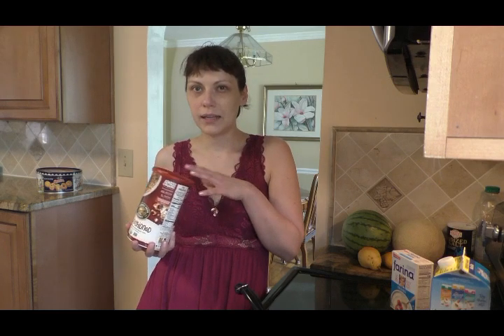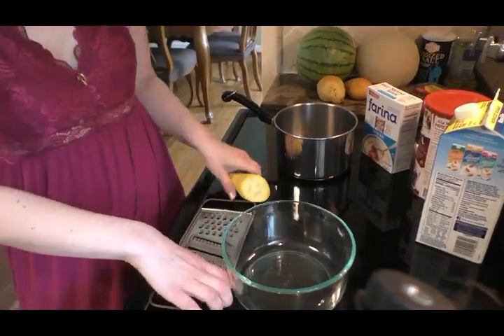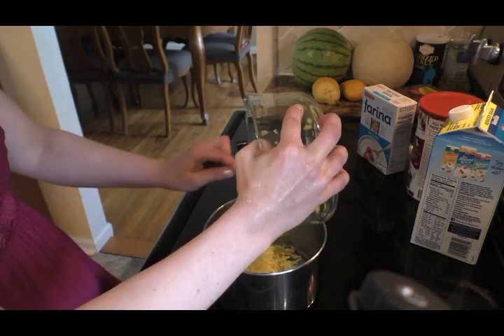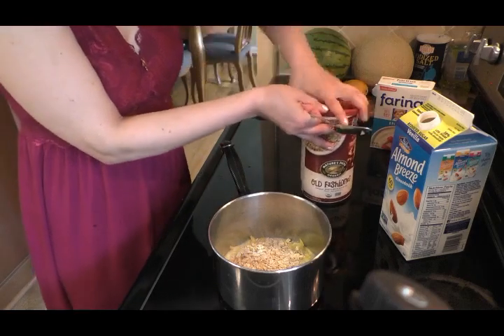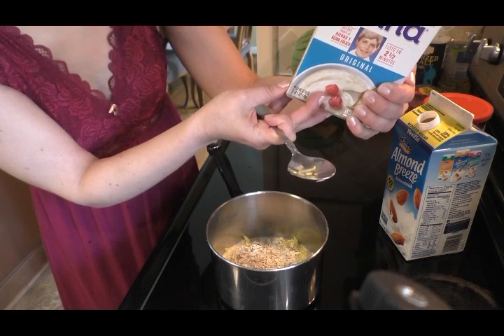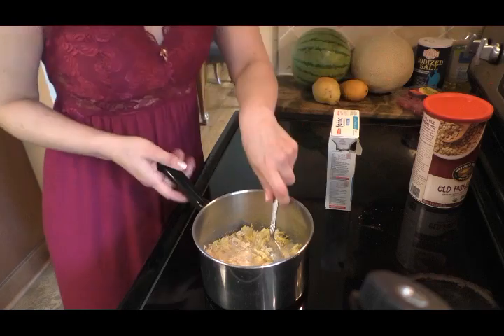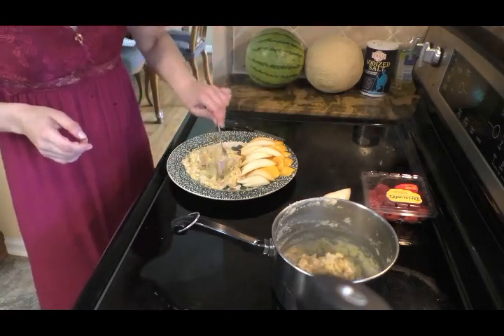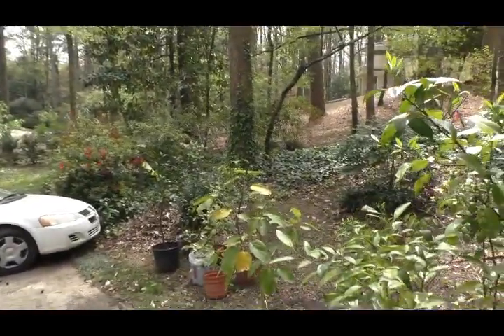Breakfast + Mini Terminal Breast Cancer Health Update 010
Nice morning for healthy breakfast. Even my cat thinks it nice outside.  I add shredded squash to my regular old fashioned oatmeal and decorate the plate with fruit (mango, raspberries and pear).
I talk also a little bit about my recent chemo therapy etc. I need to get a port very soon.